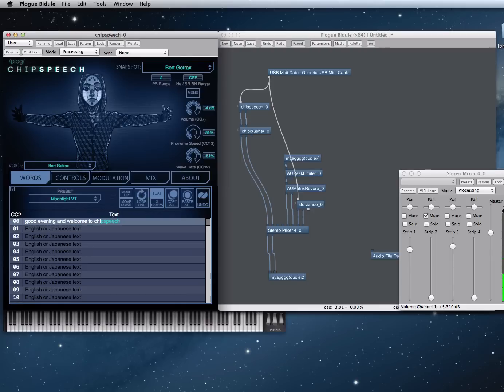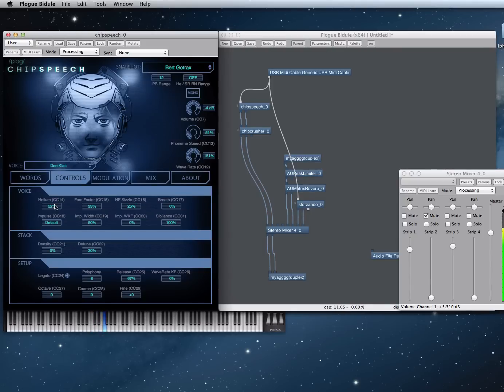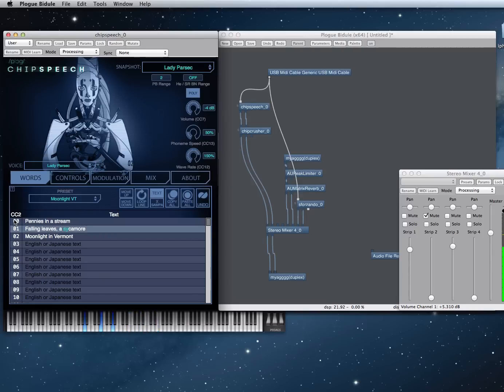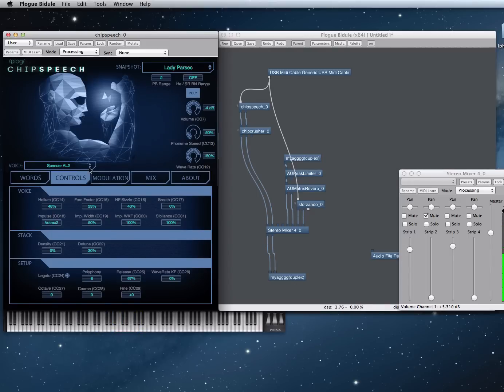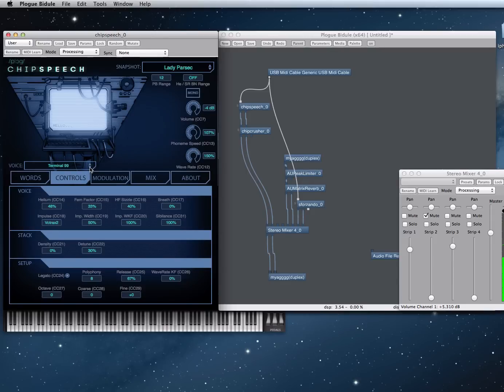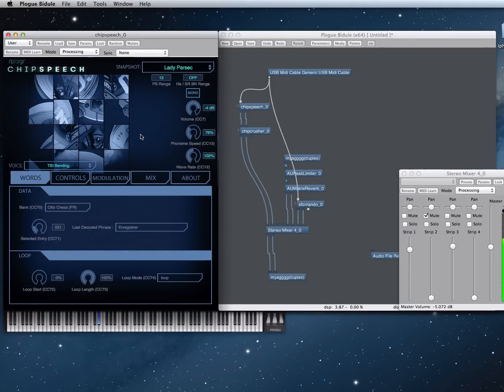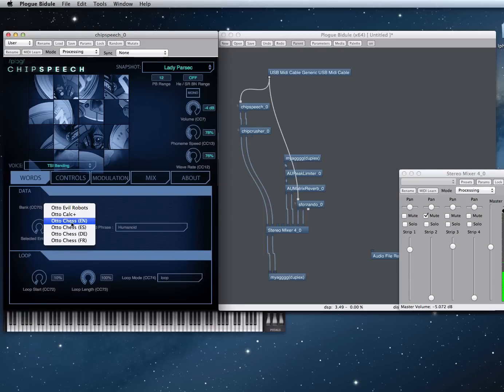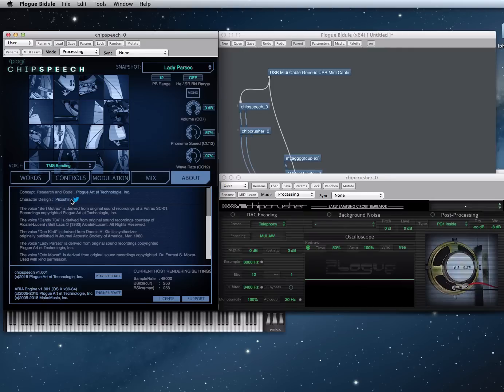Plogue chipspeech - quick launch overview from an exhausted dev.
Please excuse me for the bad ... everything... We promise there will me much better tutorial videos soon. This was made late last night. (EDIT one month later ... the night before shipping)